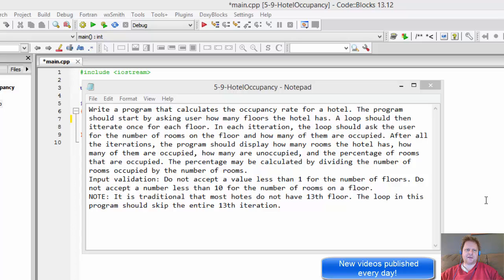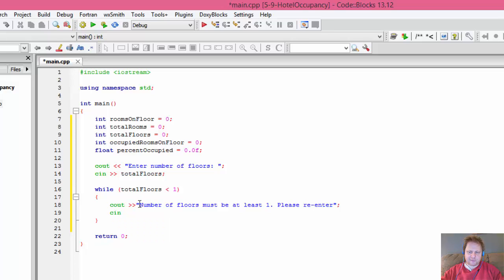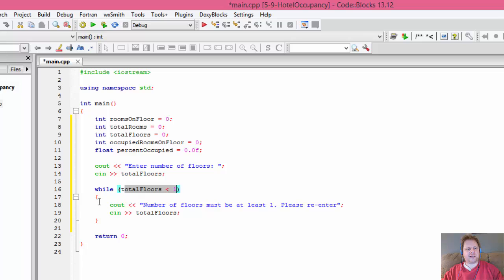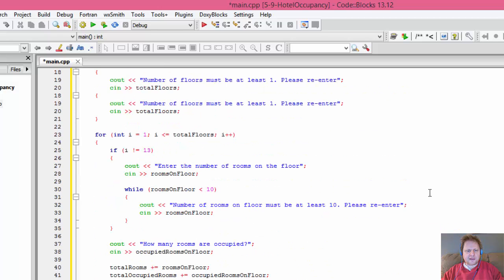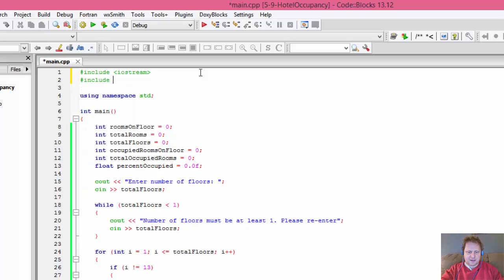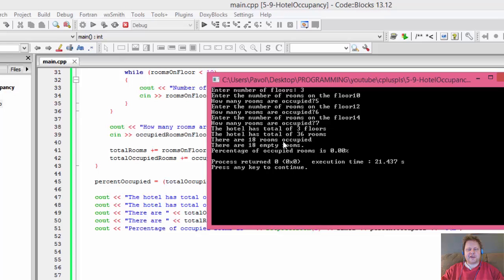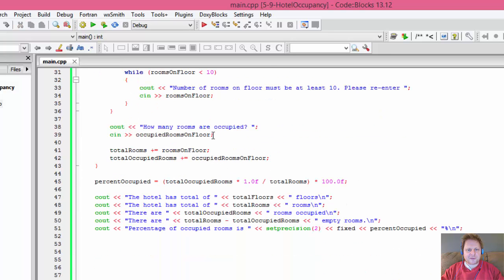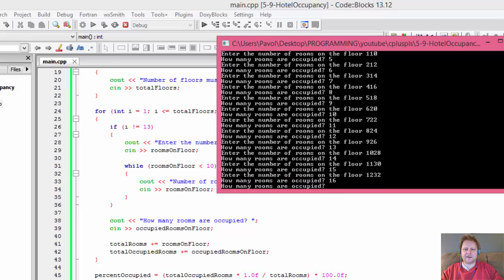5-9 C++: Calculating Hotel Occupancy (While loops, For loops)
Programming Challenge 5-9: Calculating Hotel Occupancy

Write a program that calculates the occupancy rate for a hotel. The program should start by asking user how many floors the hotel has. A loop should then iterate once for each floor. In each iteration, the loop should ask the user for the number of rooms on the floor and how many of them are occupied. After all the iterations, the program should display how many rooms the hotel has, how many of them are occupied, how many are unoccupied, and the percentage of rooms that are occupied. The percentage may be calculated by dividing the number of rooms occupied by the number of rooms.
Input validation: Do not accept a value less than 1 for the number of floors. Do not accept a number less than 10 for the number of rooms on a floor.
NOTE: It is traditional that most hotels do not have 13th floor. The loop in this program should skip the entire 13th iteration.